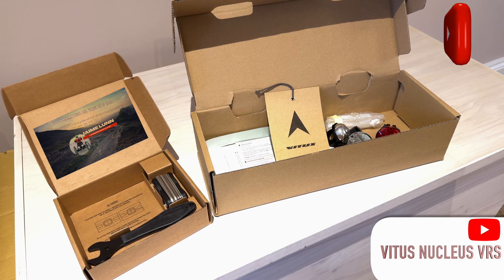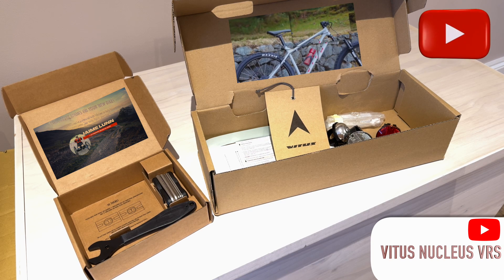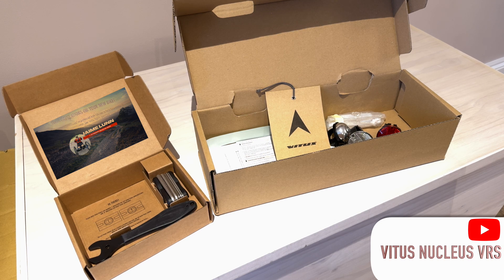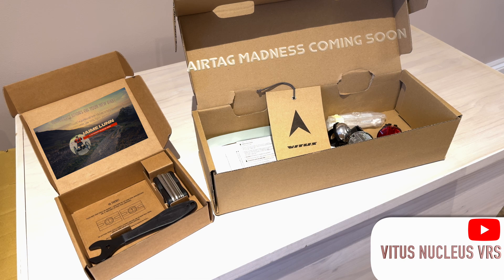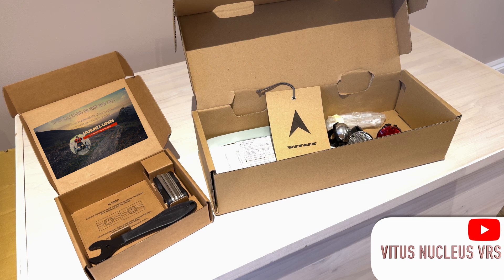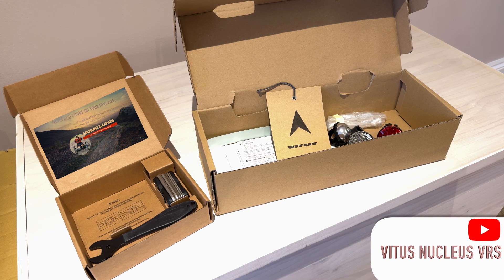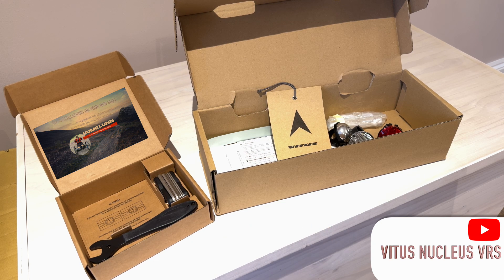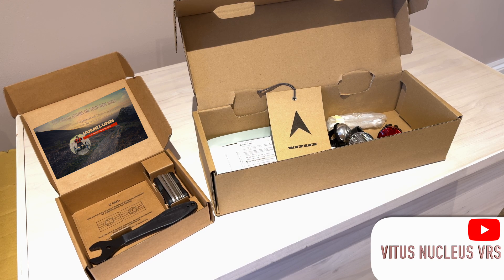Vitus Nucleus VRS 27- Best Value Mountain Bike?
The presentation and practical items of what you get in the box with a Vitus Bike is just amazing!